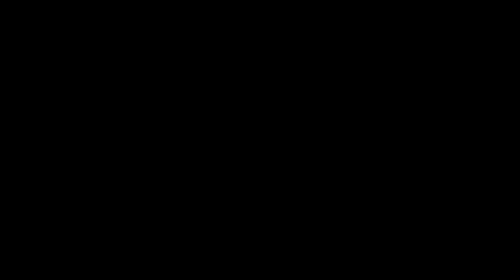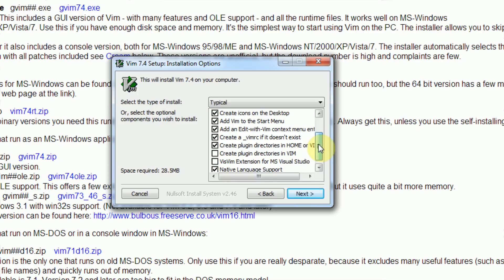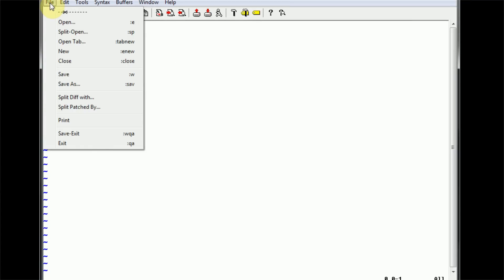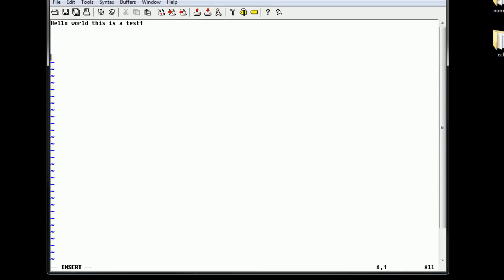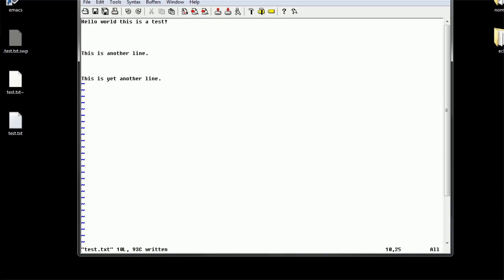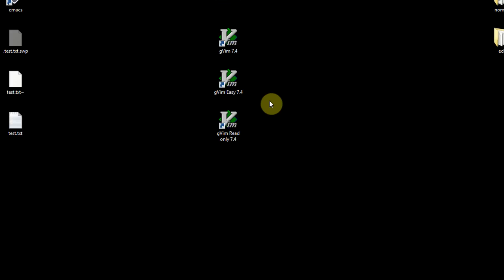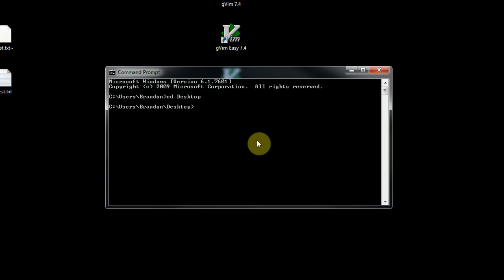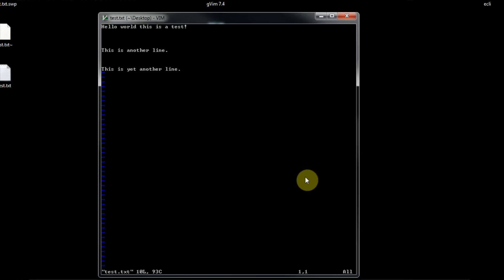Editing With vim 01 - Installation, Setup, and The Modes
It's been a while since I've uploaded a video, eh? I've been busy. My apologies. But I am coming back strong with an entirely new series teaching you how to use my favorite text editor: vim. I hope that you learn something and I hope you enjoy the tutorial!